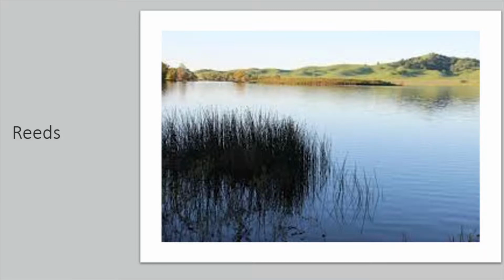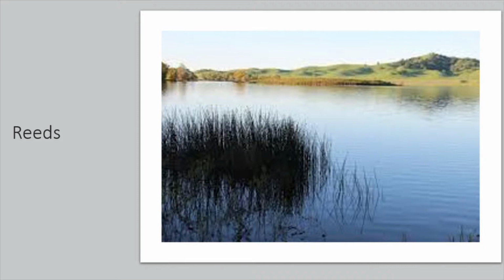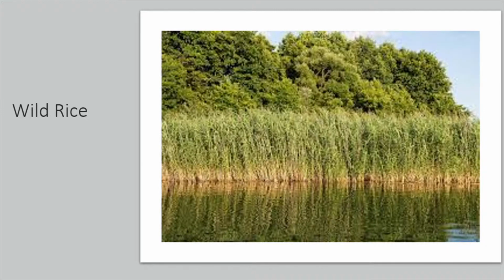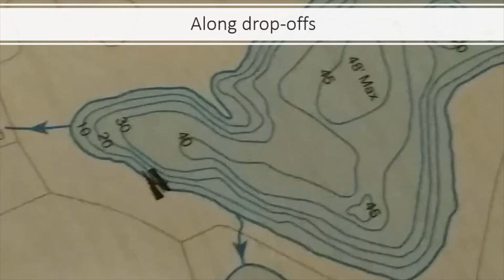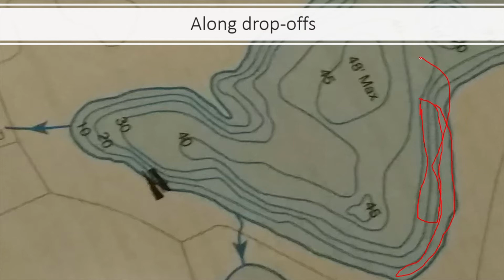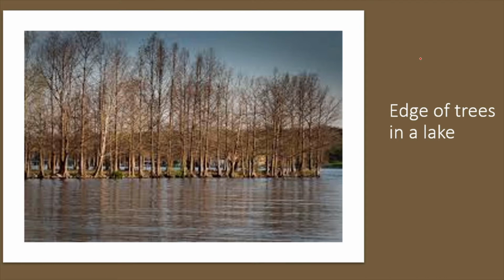Edge Class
In this class I am going to help  you understand what an edge is and how to take advantage of them while fishing.